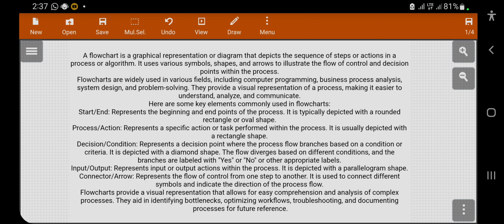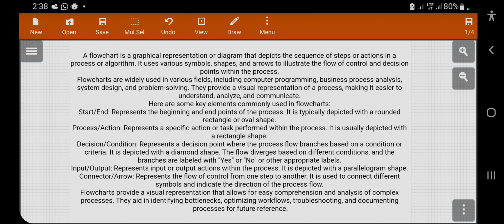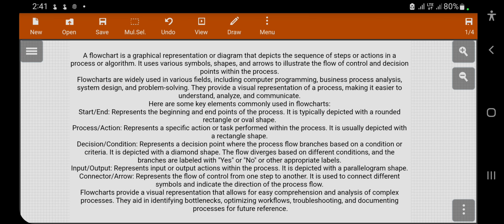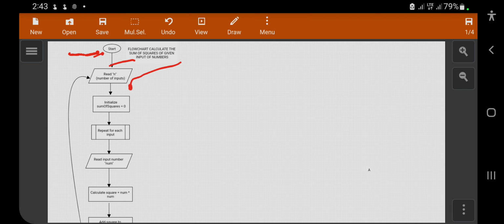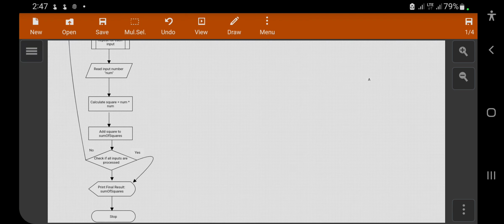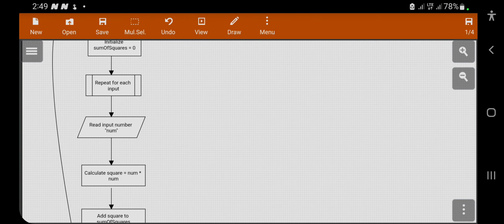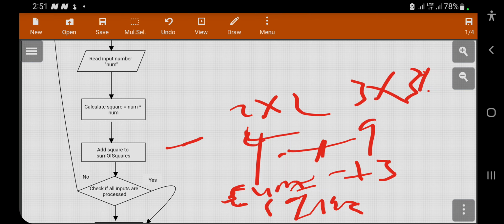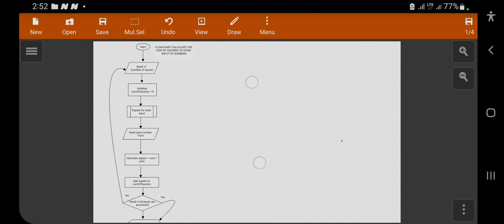alx map your mind#flowchart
alx map your mind, flowchart well explained